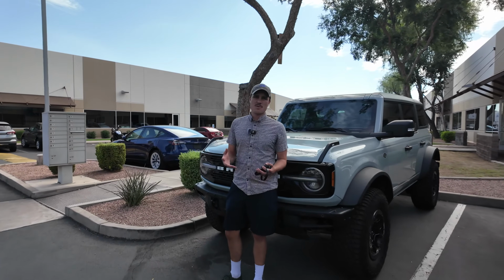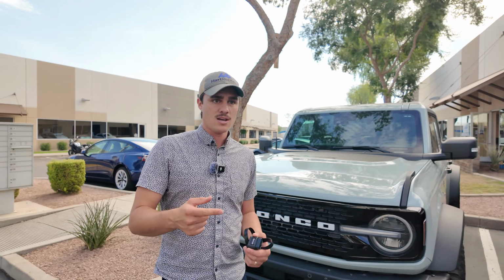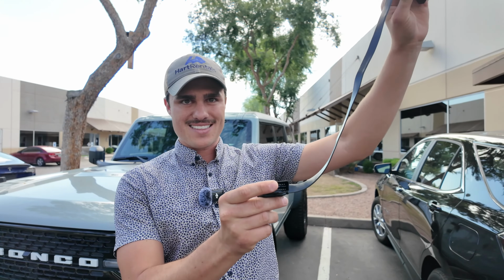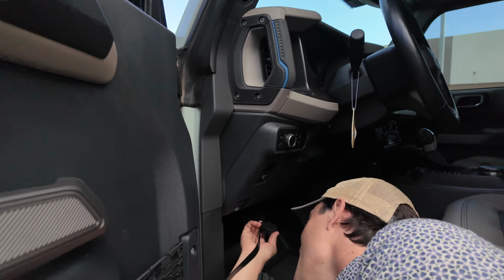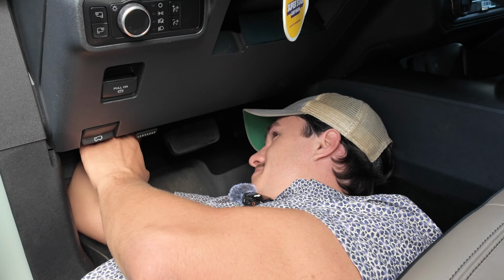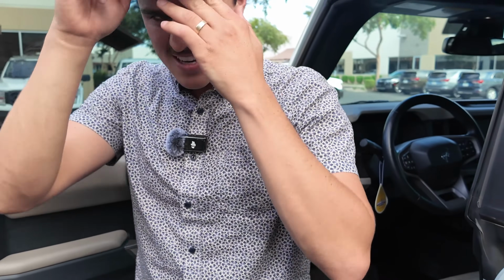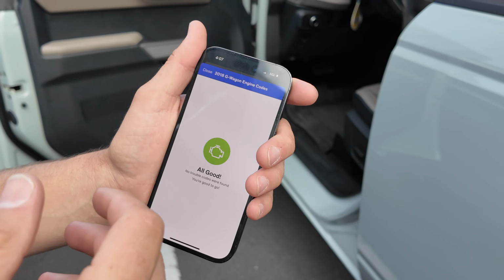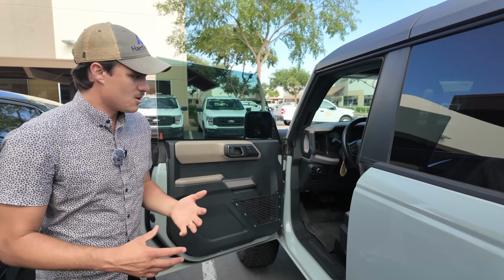The Best Car Tracking Device: Bouncie GPS!!!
Combines all softwares into one:
1. Reservations
- Payments
- Background checks
- Insurance verification
- Sell insurance

2. Full fleet management software (easy to track your fleet)

3. Tracking
- Can connect to your tracking systems (like bouncie) to see where all of your cars are

4. Full CRM and Texting/ Email system
- System allows you to text/ email customers directly through the software

5. Payment system
- Lets you setup collections for renters
- Lets you fight chargebacks/ customer disputes with the click of a button

6. Claims and maintenance tracker!

7. Reimbursements
 - Allows you to add TOLLS + SUPERCHARGING directly to all reservations with an up charge.

8. Website builder
- Allows you to build/ manage your website

9. Accounting system
- Allows you to track all financials like quickbooks
- Lets you add owners and create owner statements if you are managing someone elses car.

10. Community
- There is a community imbedded into the system that lets you ask any questions you have.

💬 Join the Conversation: Have you faced similar challenges with your Turo rentals? Share your experiences and tips in the comments below. We’d love to hear how you handle maintenance and guest feedback.